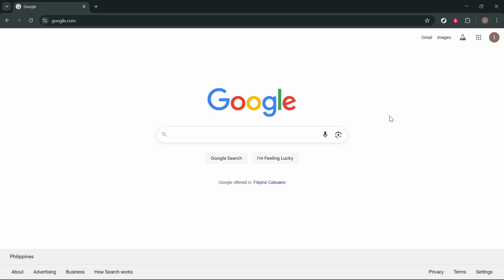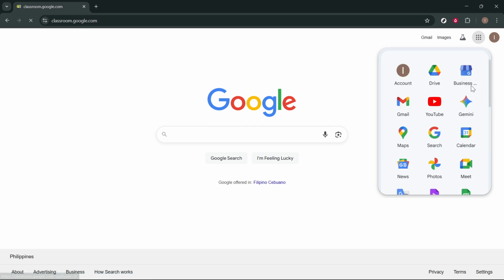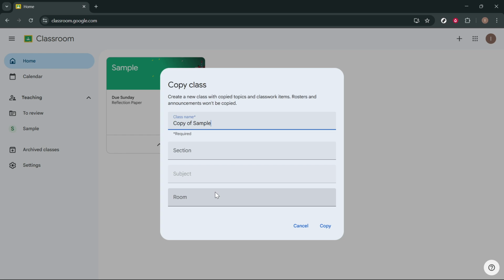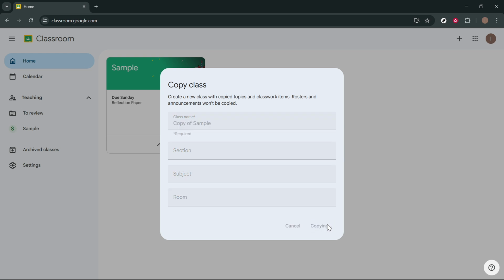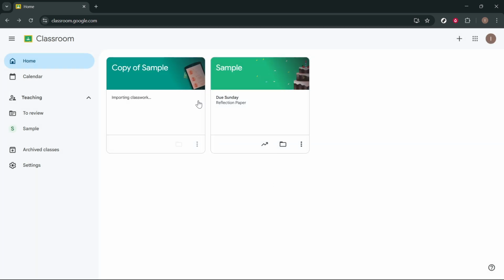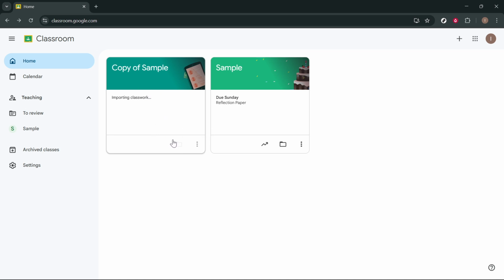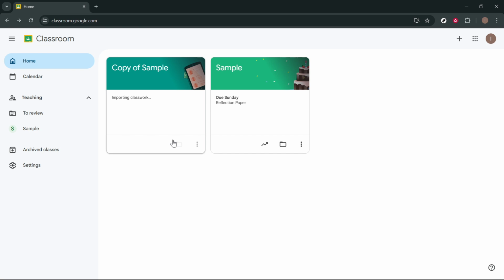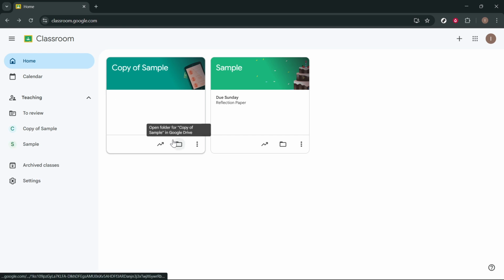How to Copy a Class in Google Classroom 2026 | Duplicate a Class in Google Classroom (Easy Tutorial)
In this tutorial, you’ll learn how to copy a class in Google Classroom step by step using the latest interface.

This video is helpful if you are:
• A teacher starting a new semester or school year
• Reusing assignments, materials, or class structure
• Unsure where the copy or reuse option is located
• New to Google Classroom class management

In this guide, I’ll show you:
• How to duplicate an existing class
• What content gets copied and what doesn’t
• How to reuse assignments correctly
• Common mistakes teachers make when copying classes

This method works on:
Desktop • Chromebook • Web version